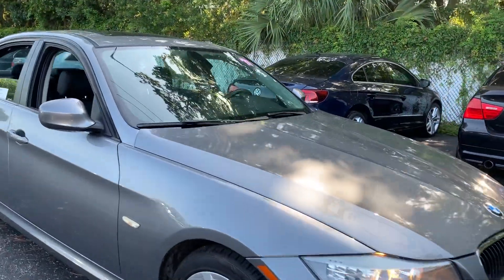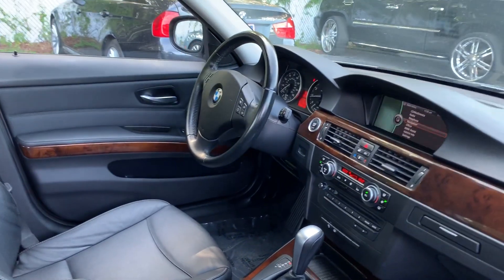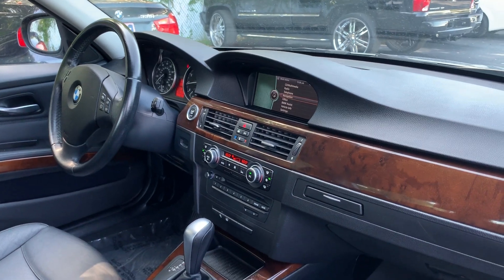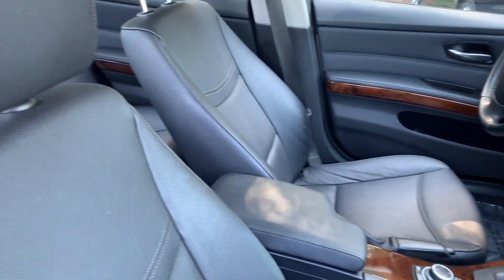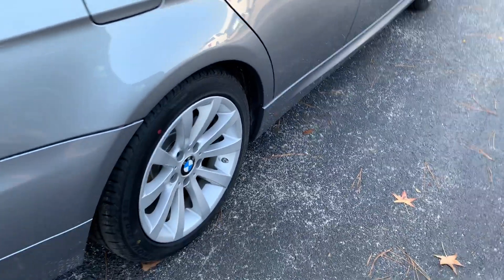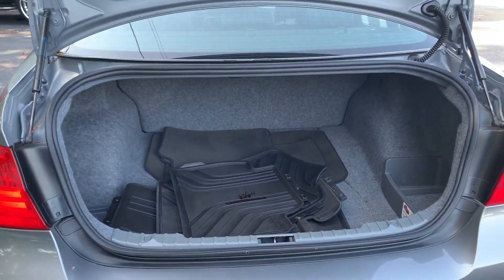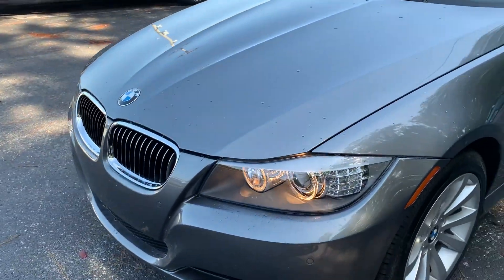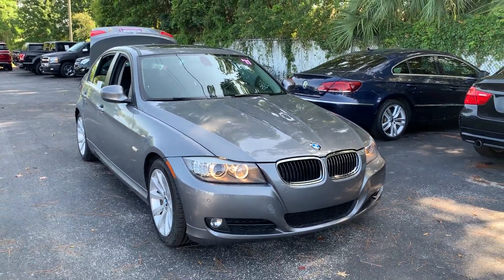2011 BMW 328i